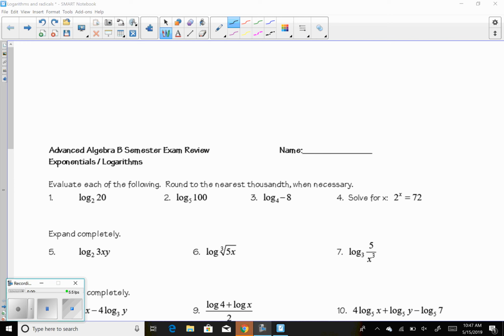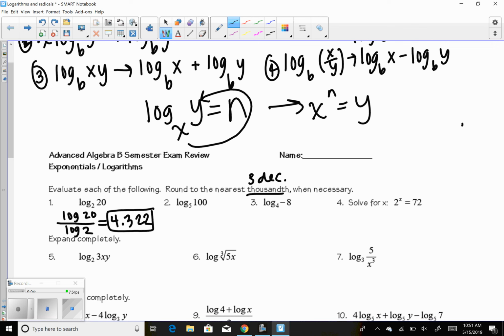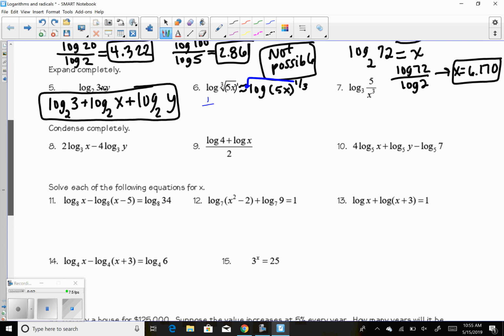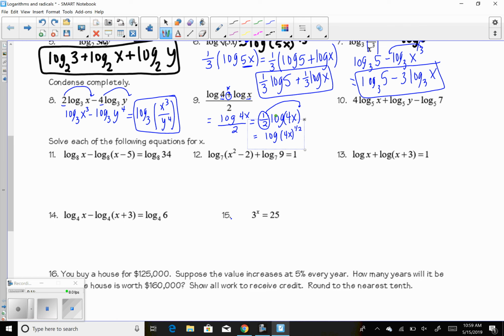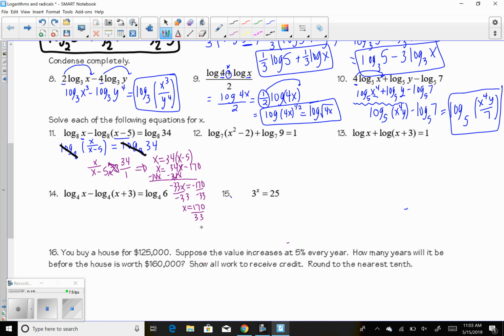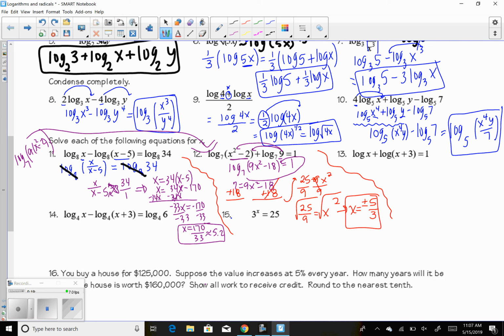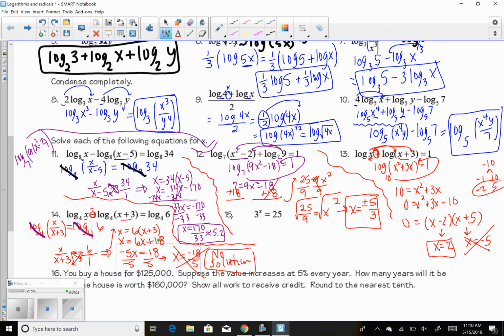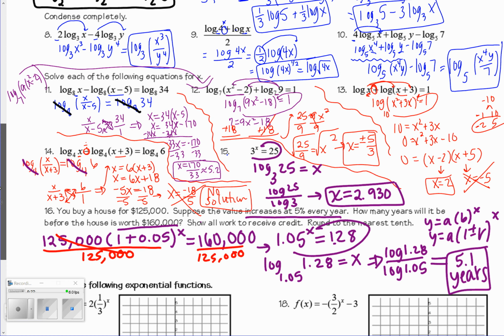Semester Exam Review - Logarithms